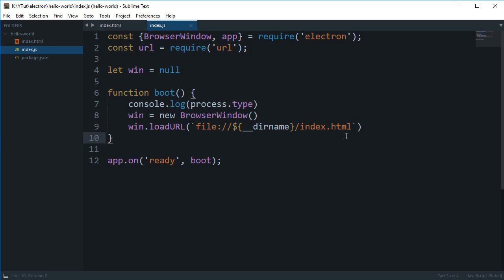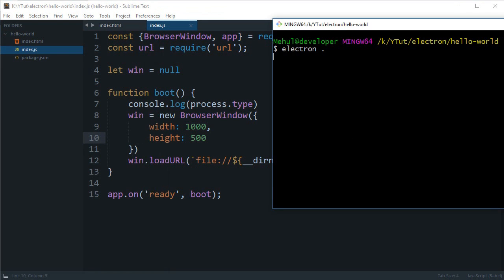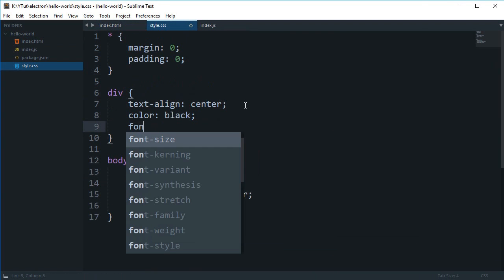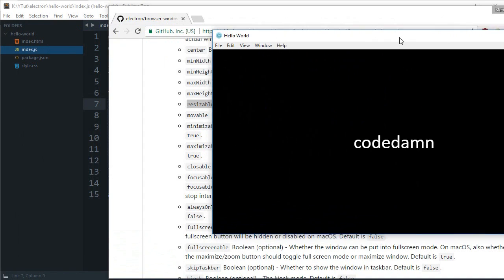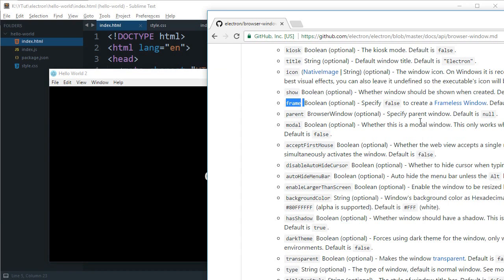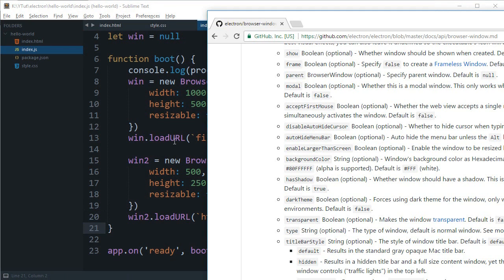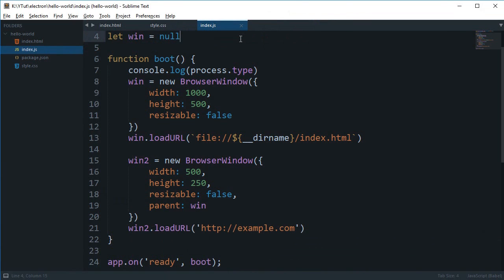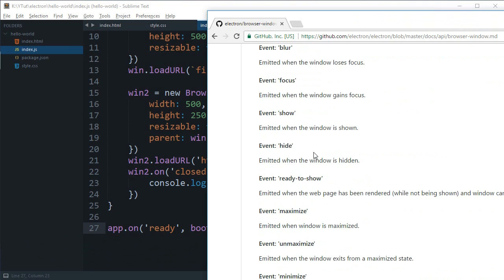Electron Tutorial 6: BrowserWindow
Learn what BrowserWindow is in electron and how to use it in electron to create multiple window instances.